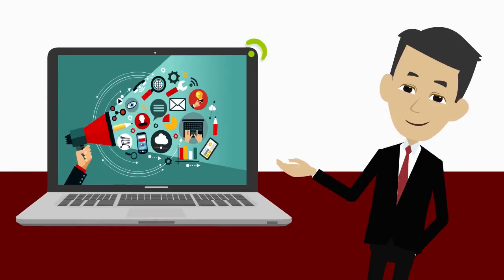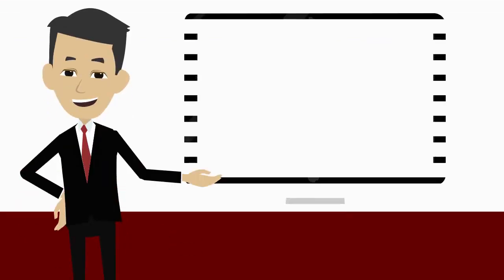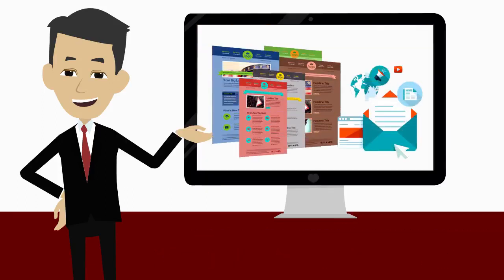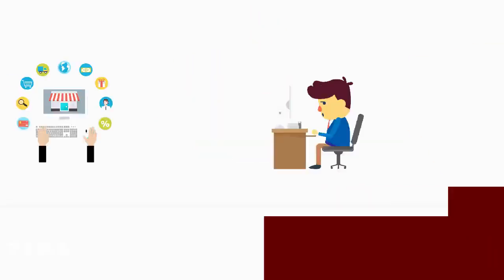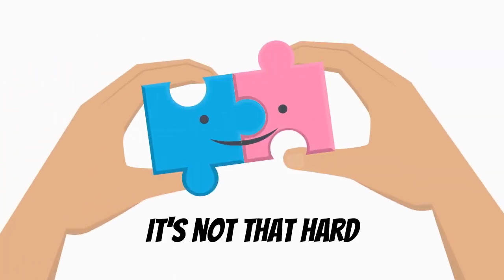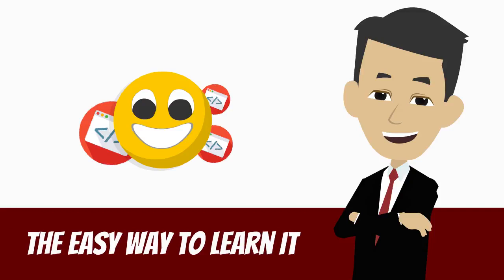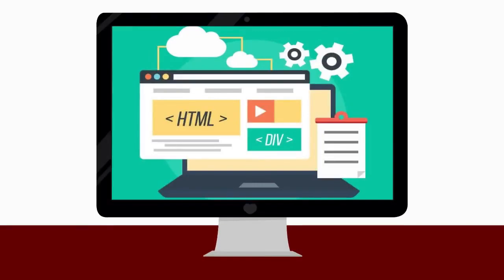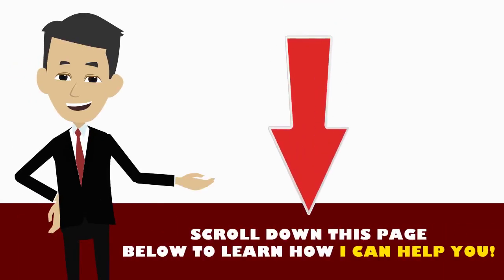HTML For Internet Marketers - Create, Design And Edit HTML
How To Create, Design And Edit HTML Pages Quickly & Easily - No Experience Required.

Brand New Over-The-Shoulder Video Series On How To Create, Design And Edit HTML Pages Quickly & Easily - No Experience Required.

Here’s What You’ll Discover Inside This Video Training:

A quick overview of HTML languages. This section will show you how HTML is actually an easy-to-understand programming language.
HTML structure 101. You’ll learn how HTML is structured and by learning this, you’ll find it’s actually easy to tweak colors, fonts, and the font size of your web page.
Learn all the basic HTML tags like open and close tag, headings tag, break tags, and many more.
How to add images to your web page using the image tag. Learning this lesson will also help you make all the images on your web become SEO friendly.

An over the shoulder video series.